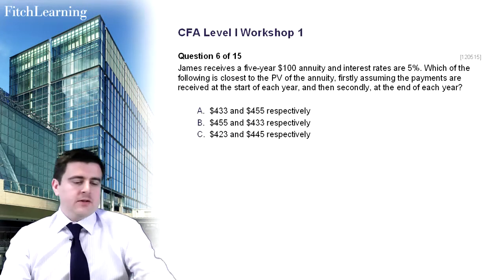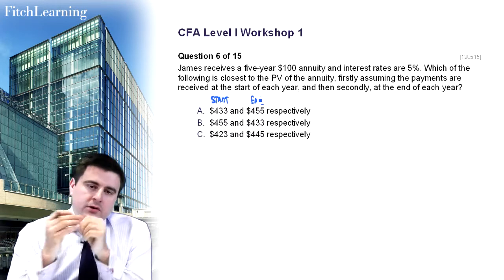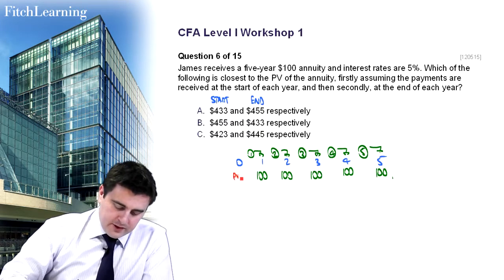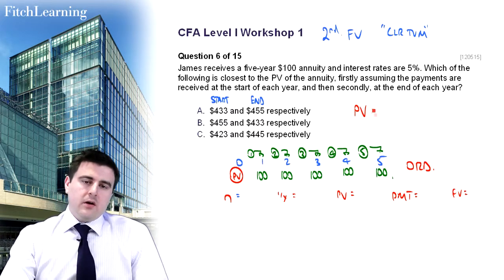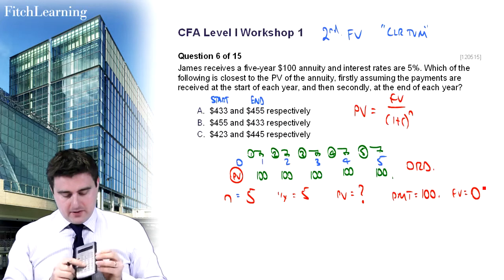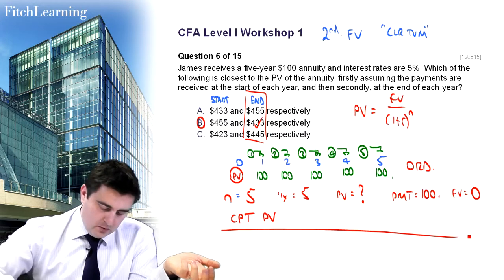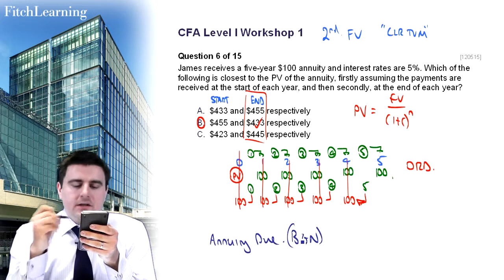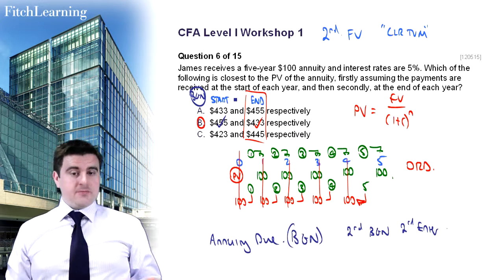CFA Level 1 exam practice - Question 2 - Ethics and Professional Standards and Quantitative Methods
Looking to sit a CFA exam? Download free CFA exam practice questions with answers and instructor recordings from the Fitch Learning
Fitch Learning has been preparing more than 15,000 candidates for the CFA exams for over 14 years. We know what it takes to pass these exams. Take a look at our flexible study packages and study tools on our